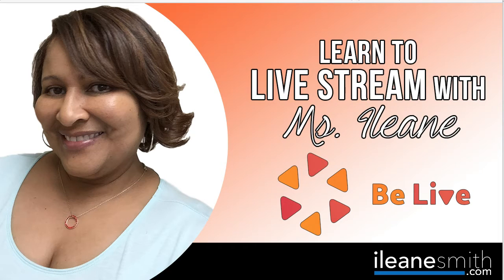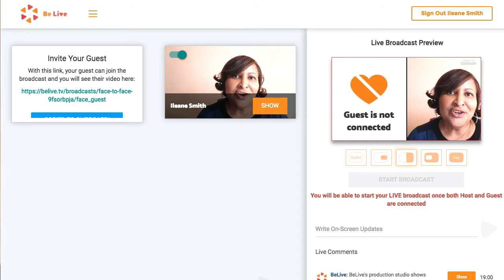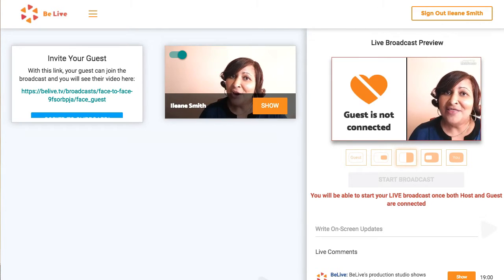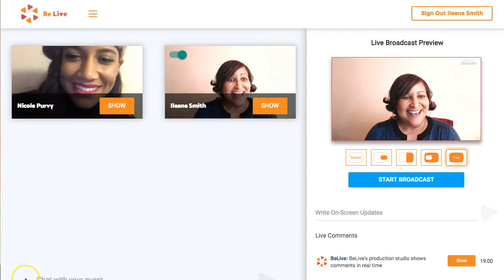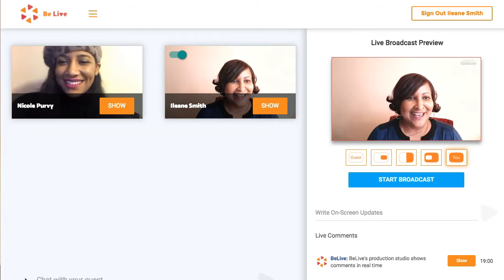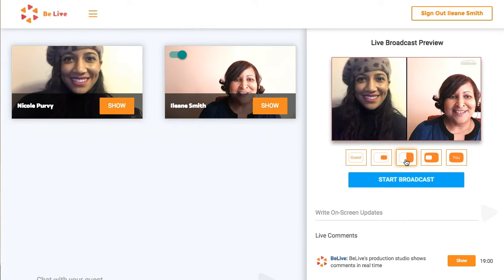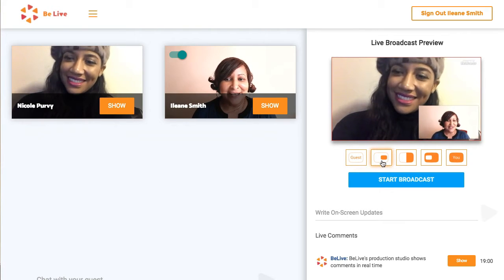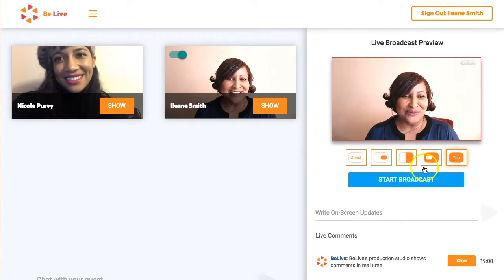How To Use BeliveTV for Interviews on Facebook Live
You want to interview someone on Facebook Live. You are on desktop and they are on their iPhone. The simplest solution for you is to use Belive.tv
You don't need OBS, Wirecast or any other complicated software. You can use Belive.tv on your desktop to start the broadcast and send your guest the link to open the BeliveTV iOS app on their iPhone.

What live streaming app are you using for Facebook or YouTube?